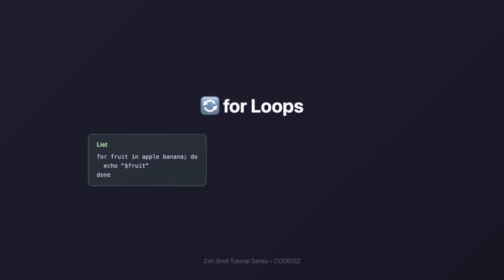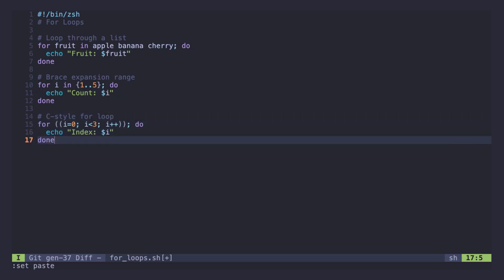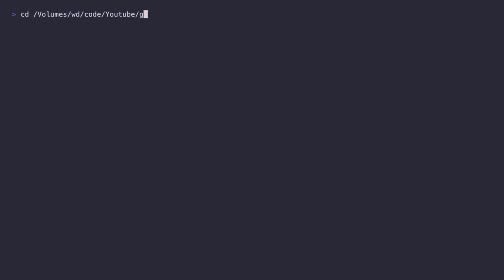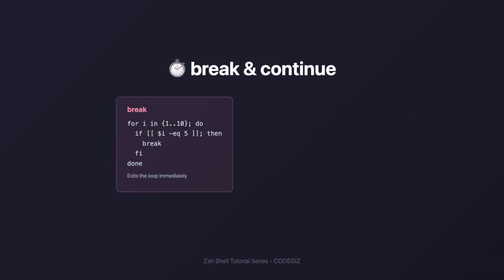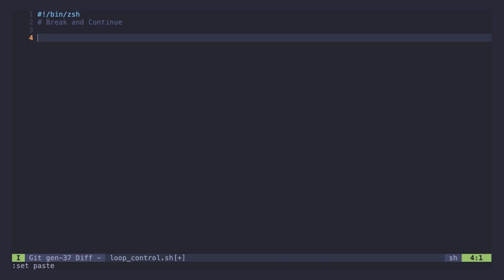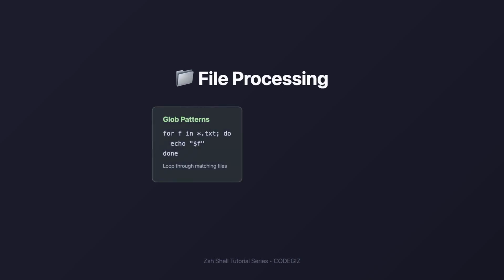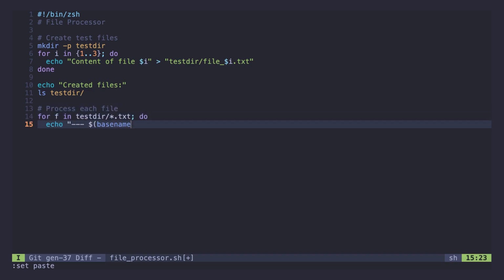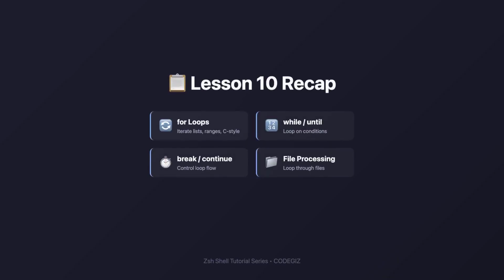Zsh Shell Tutorial 10: Loops — for, while, until & File Processing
Learn all the loop types in Zsh! In this lesson, we cover for loops (list iteration, brace expansion, and C-style), while and until loops, break and continue for
  flow control, and file processing with glob patterns and while-read.

  🕐 Timestamps:
  0:00 - Introduction
  0:25 - For Loop Explained
  0:55 - For Loop Demo
  2:11 - While & Until Explained
  2:39 - While & Until Demo
  3:56 - Break & Continue Explained
  4:26 - Break & Continue Demo
  5:48 - File Processing Explained
  6:18 - File Processing Demo
  7:53 - Recap
  8:25 - End

  📚 What you will learn:
  • for loops with lists, ranges, and C-style syntax
  • while loops that repeat while a condition is true
  • until loops that repeat until a condition becomes true
  • break to exit a loop early
  • continue to skip to the next iteration
  • Glob patterns to process files matching a pattern
  • while-read to process files line by line

  🔗 Full playlist: Zsh Shell Tutorial Series